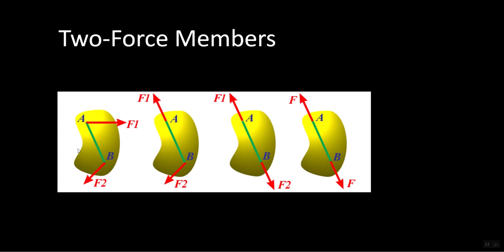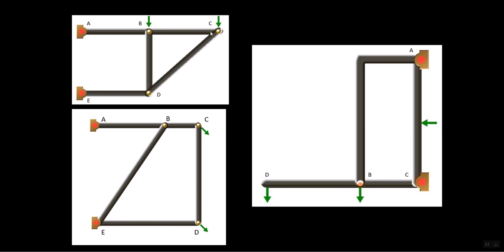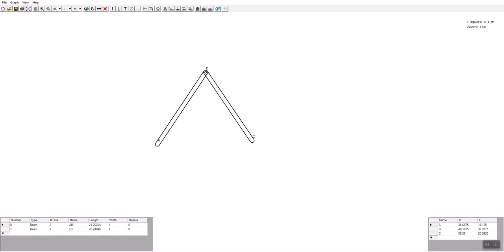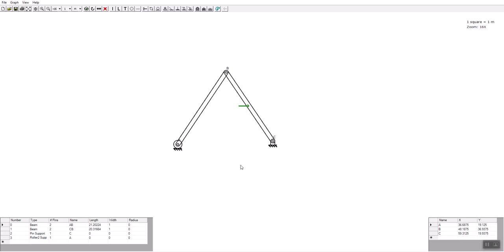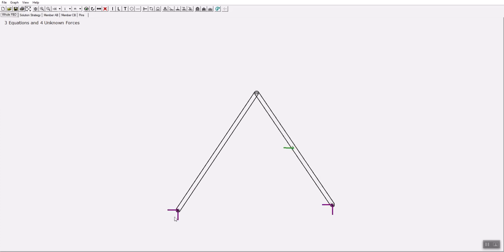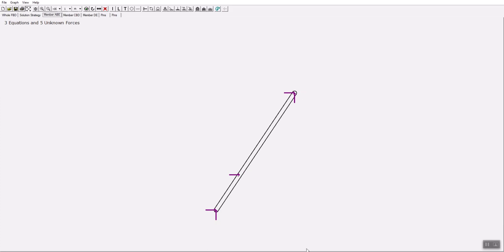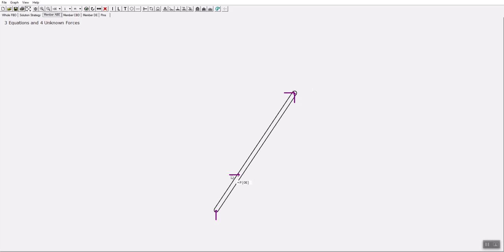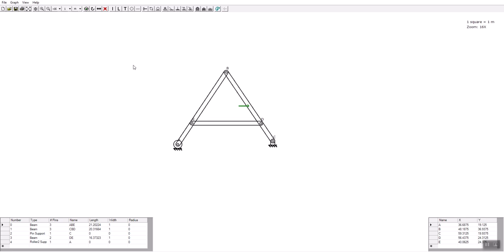Engineering Statics: Collapsible, Determinate, and Indeterminate Structures